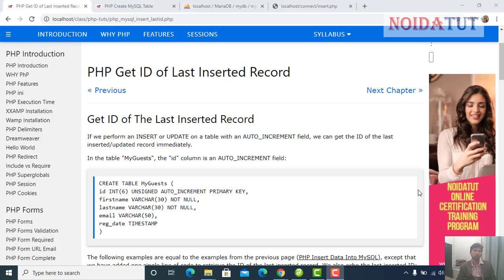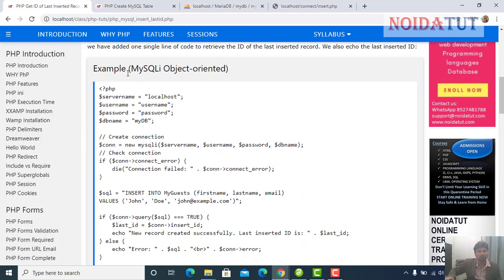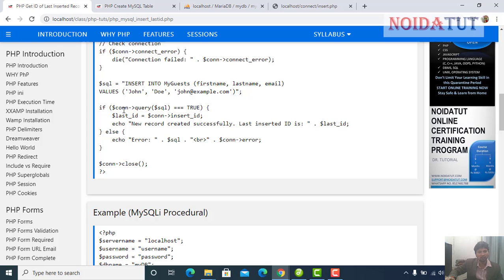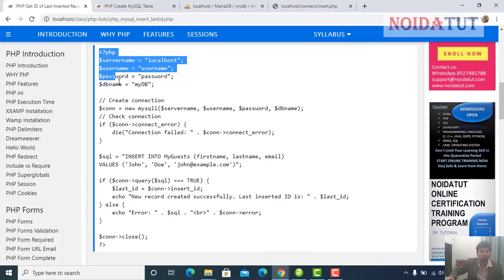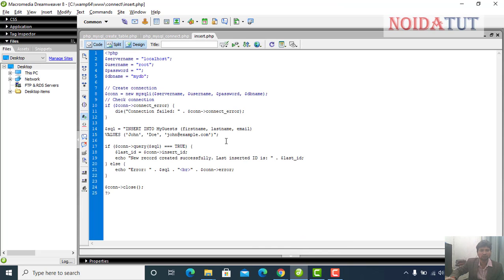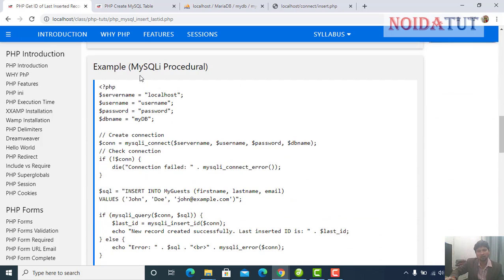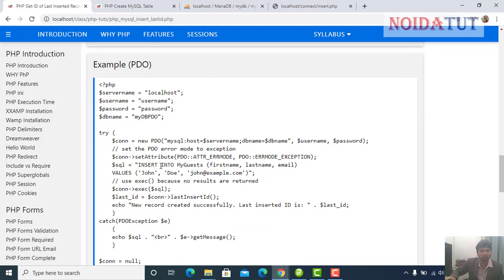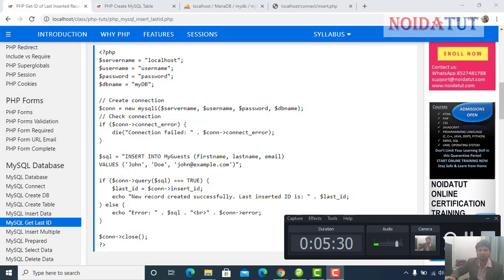PHP Get ID of Last Inserted Record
Get ID of The Last Inserted Record
If we perform an INSERT or UPDATE on a table with an AUTO_INCREMENT field, we can get the ID of the last inserted/updated record immediately.